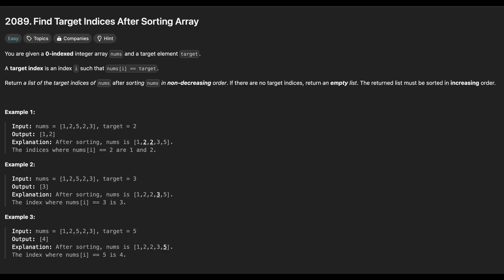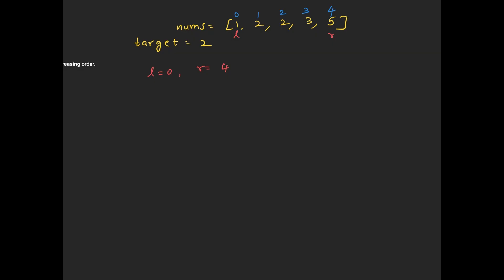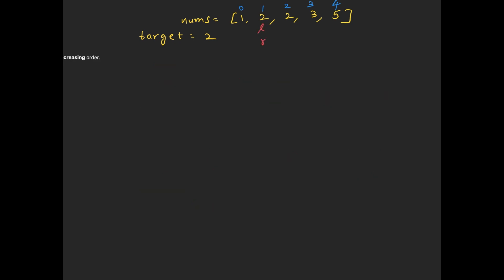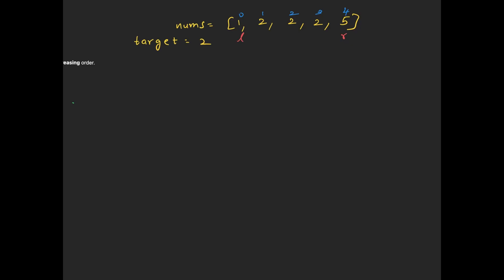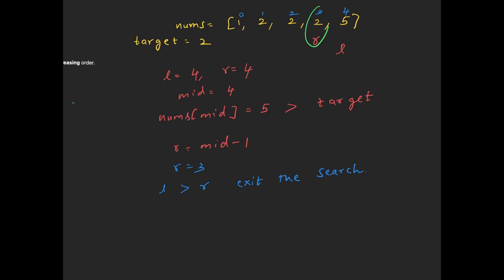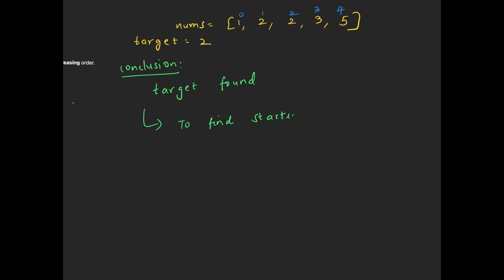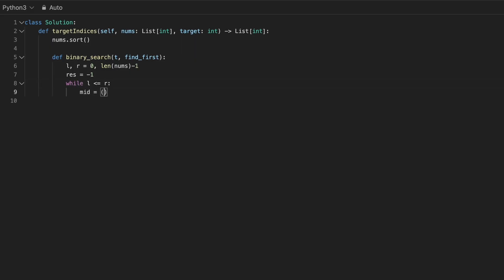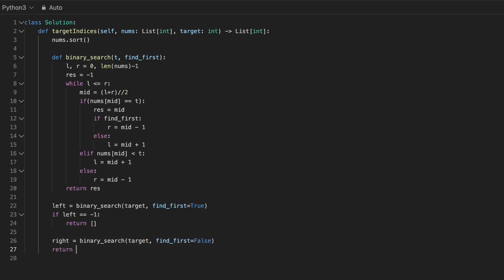LeetCode 2089 | Find Target Indices After Sorting Array | Binary search | Python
Day 11 of EASY LCs in Python

Here's the playlist link for more videos on solving easy leetcode problems

Timestamps:

0:00 Intro
0:08 Problem description
0:39 Binary search walkthrough
3:06 Summary
3:58 Coding